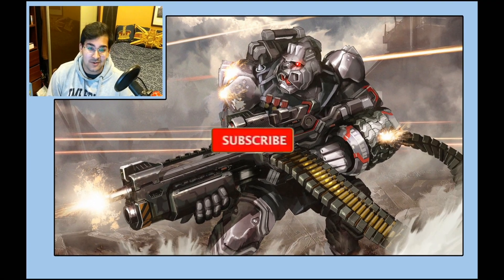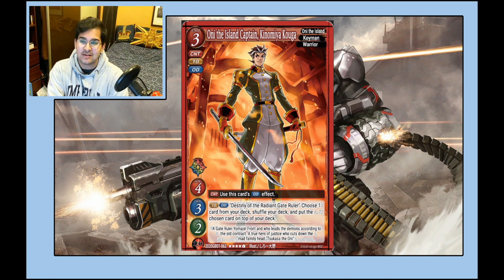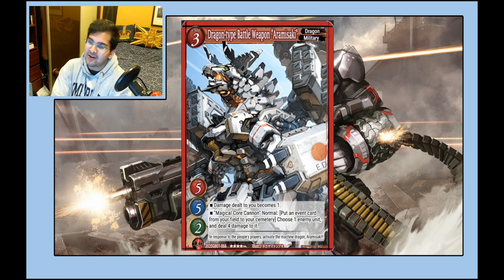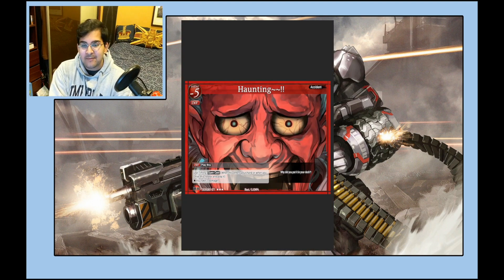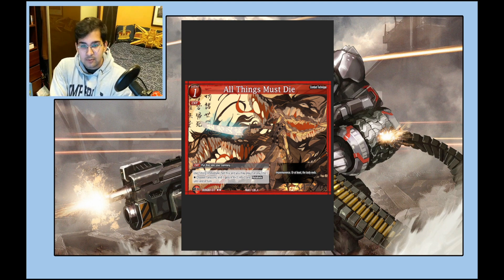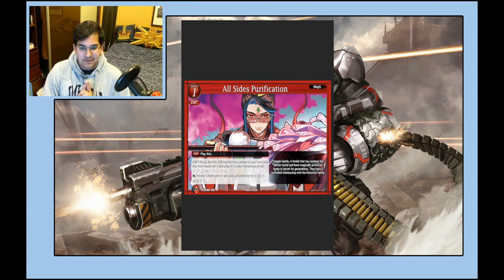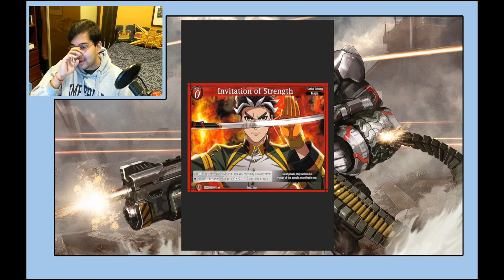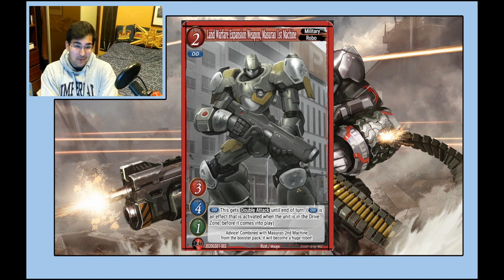[Gate Ruler] Yomajin Front Faction Review | GB01 and GS01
All money I get from this will be reinvested into the channel, so any and all support is massively appreciated!